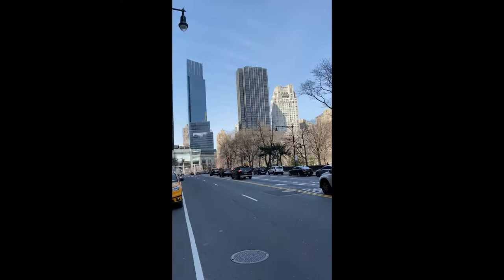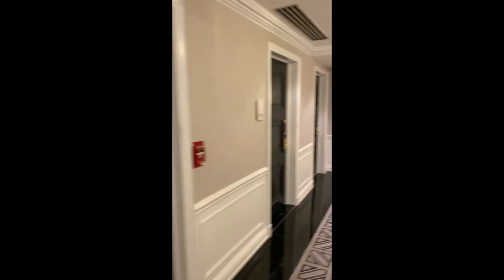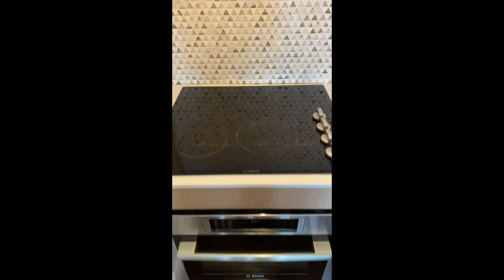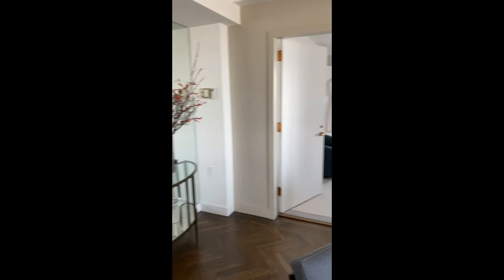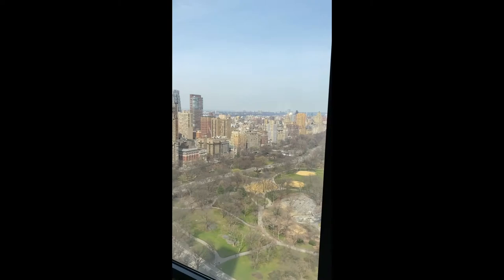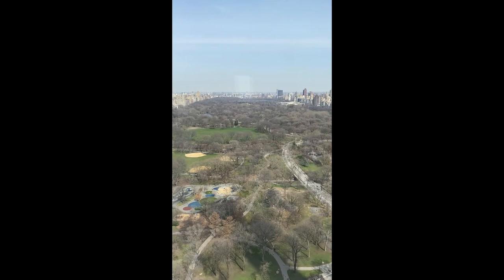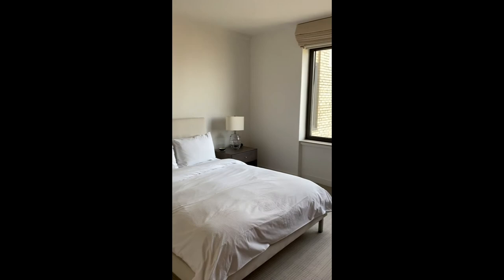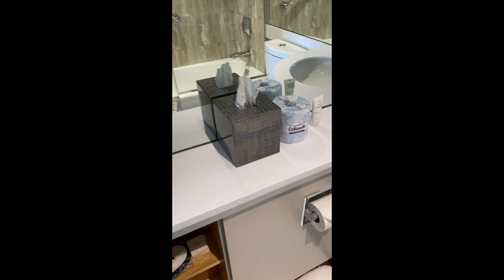ESSEX HOUSE / 160 CPS, RESIDENCE 3903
Available Furnished Only - Long or Short Term, for as short as 1 MONTH.